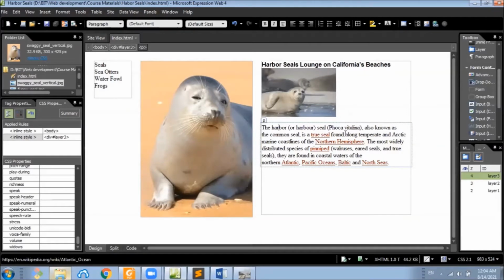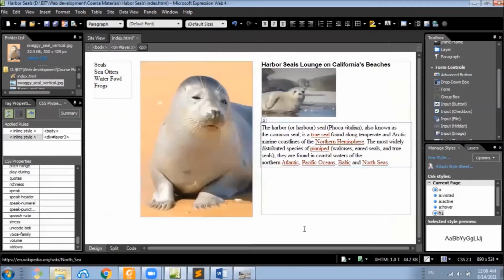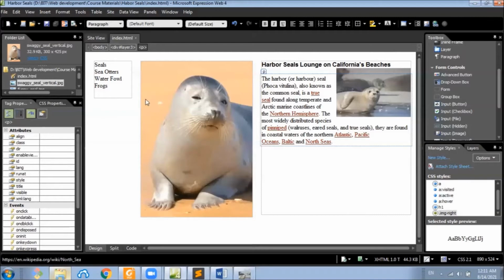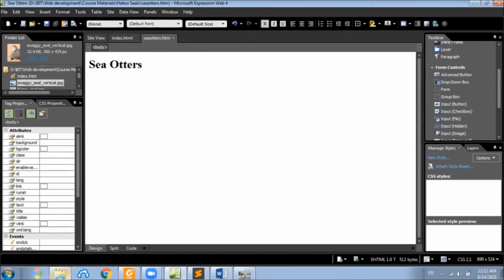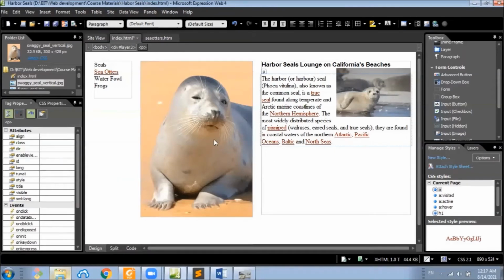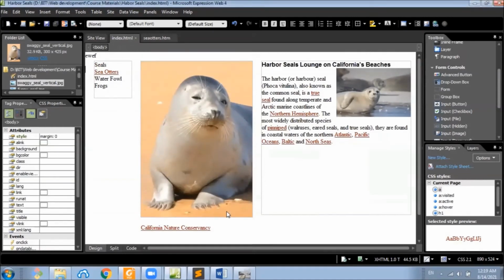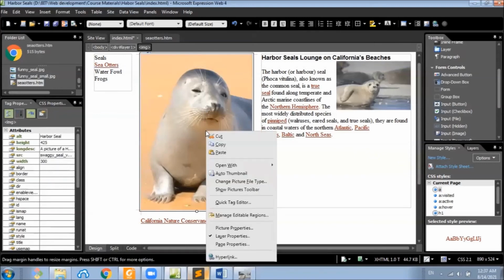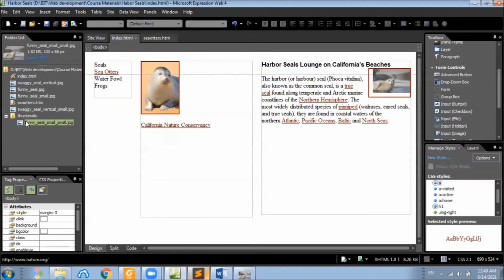Week 04 - Use of Integrated Development Environments (IDE) - Part 6